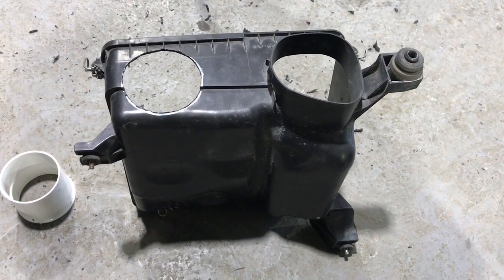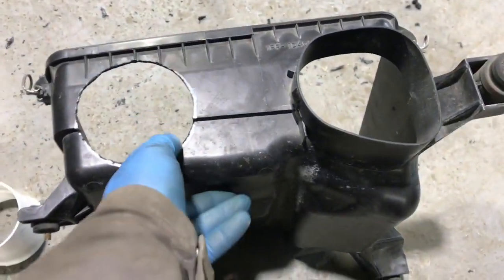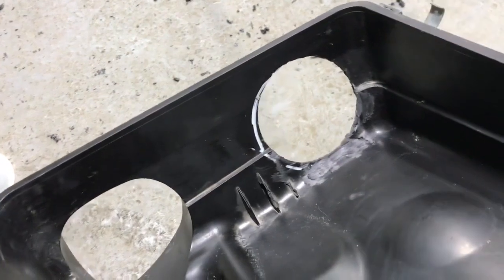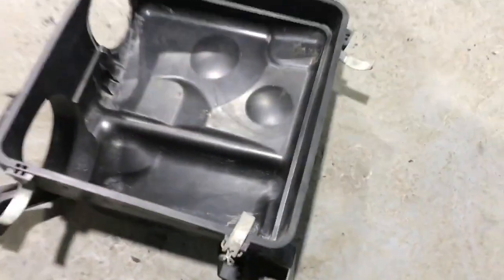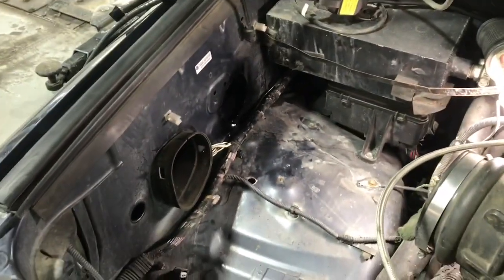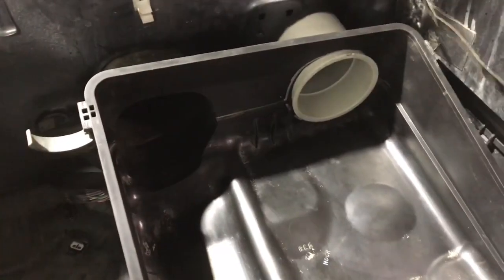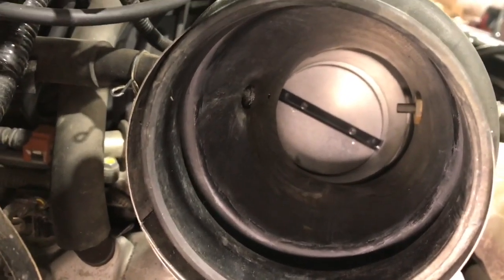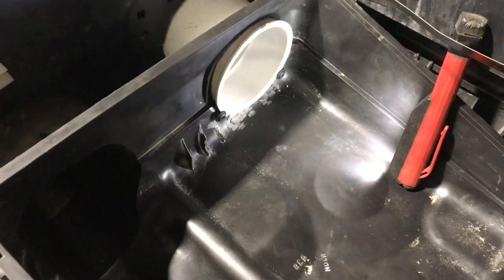Increase Horsepower On A 2007-2021 Toyota Tundra With SABM Stock Air Box Mod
Viktor G shows how to complete the stock airbox modification on the 5.7 L Toyota Tundra engine to increase the air flow, especially useful on the supercharged trucks.
You can measure the performance of your vehicle and make amazing videos using the Dragy GPS Based Performance Meter and your phone